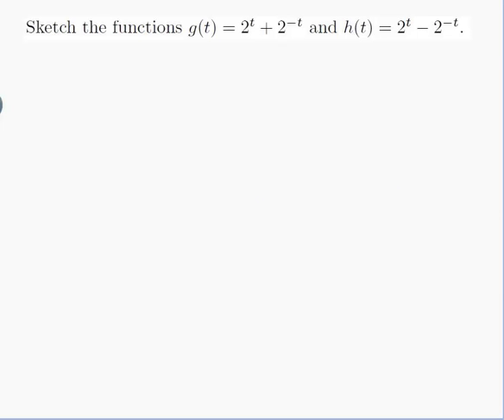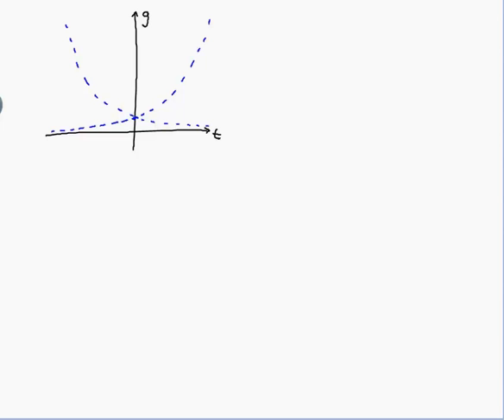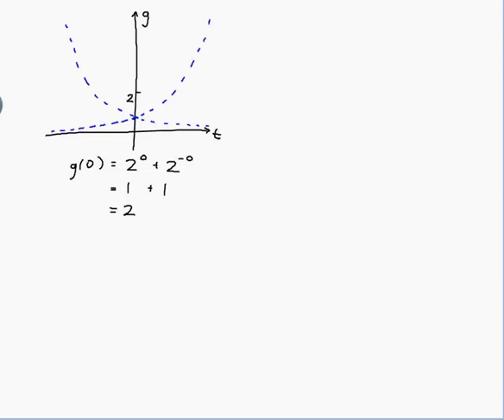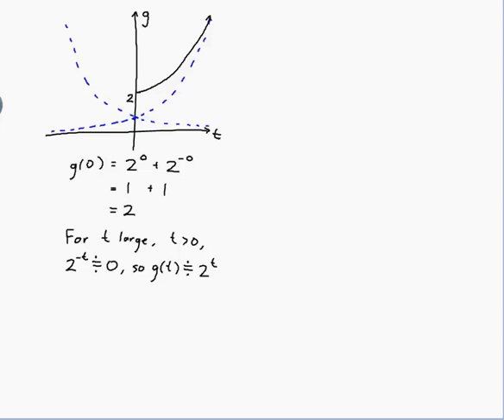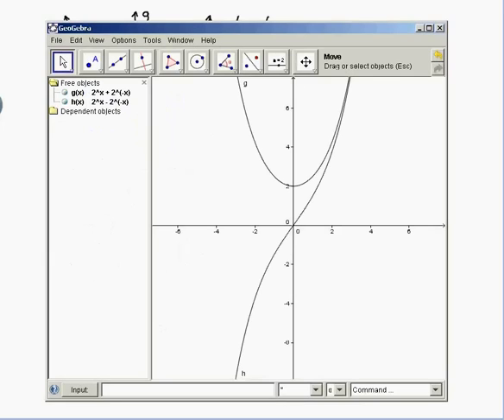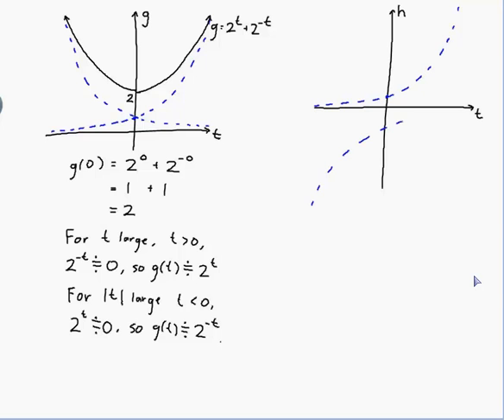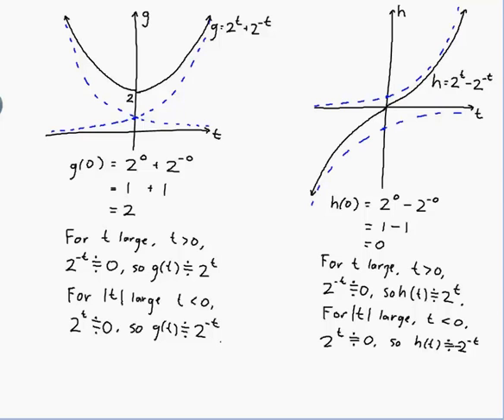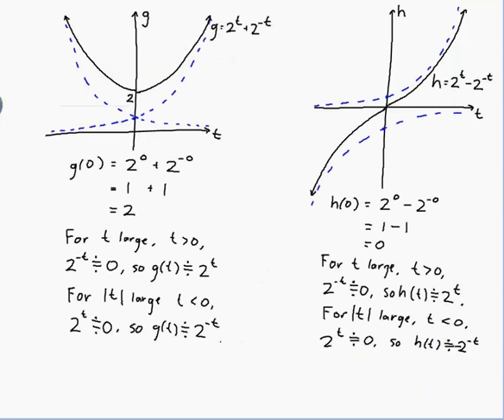EXAMPLE: Sketching combinations of exponential functions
Worked example by David Butler. Features two functions which are combinations of exponential functions, and we sketch them using what we know about exponential functions.